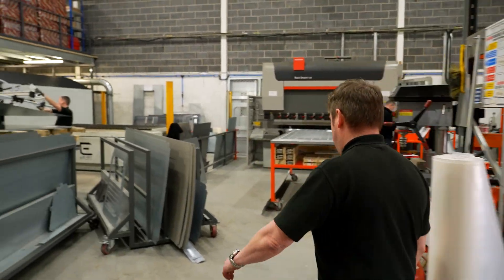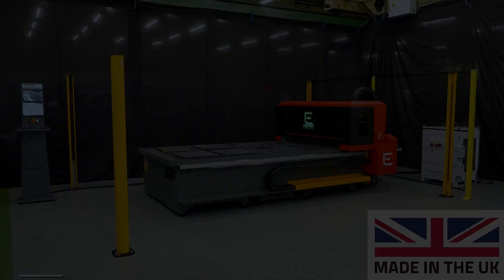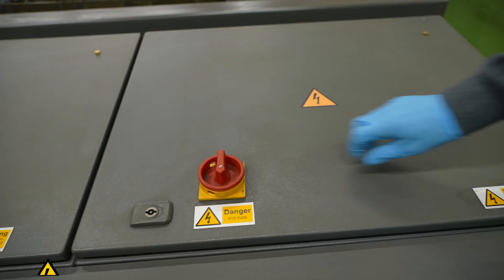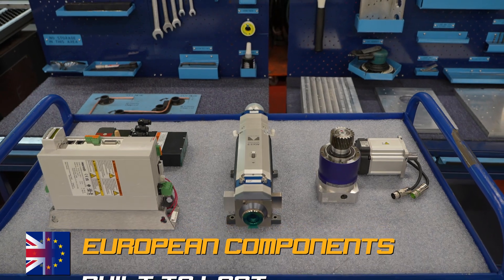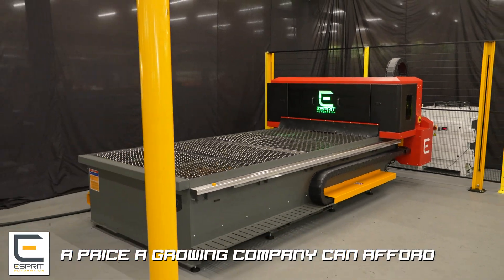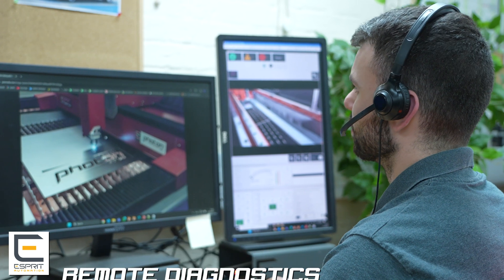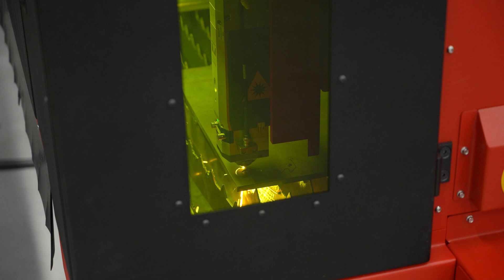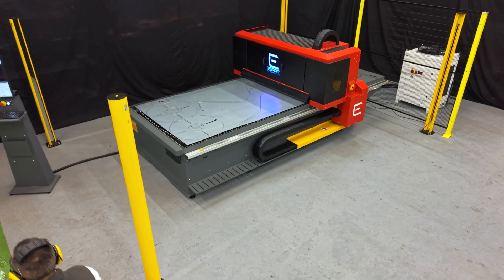Photon Lite CNC Fibre Laser Cutter - UK Made & Affordable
Discover the Photon Lite CNC Fibre Laser Cutter - the perfect affordable fibre laser cutting machine for small to medium fabricators in 2025. British-built with premium European components, this compact fibre laser delivers precision metal cutting at a fraction of the cost of competitors.

 Photon Lite Key Features:

✅ Budget-friendly with ROI in as little as 2 years
✅ Compact footprint - from 2.0m x 1.5m (space-saving design)
✅ Power options: 2kW, 6kW, or 12kW fibre laser sources
✅ Cuts up to 30mm mild steel with precision
✅ Premium UK & EU components (Bosch, Precitec, Wittenstein)
✅ LiveControl® & LiveGuard® technology for safer operation
✅ IRIS Industry 4.0 monitoring - track your machine remotely
✅ Class 1 safety enclosure with dual interlocks
✅ Full UK & Ireland service and support network
✅ Easy-to-use CNC control - perfect for beginners

Perfect for These Industries:
Metal fabricators, HVAC contractors, sheet metal processing, engineering workshops, machinery manufacturing, architectural metalwork, gate & fence fabrication, automotive parts, agricultural machinery, and commercial vehicle production.

Why Choose Esprit Automation?
With nearly 40 years of thermal cutting expertise, Esprit manufactures the Photon Lite entirely in the UK. Unlike imported machines, you get local support, spare parts in stock, and a team that understands downtime isn't an option. All the precision of expensive fibre lasers at an affordable price point.